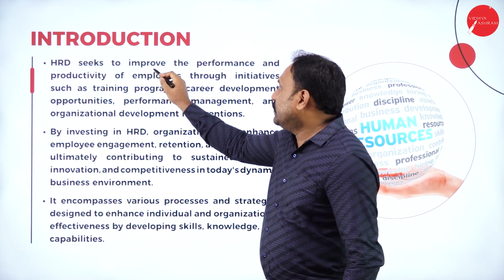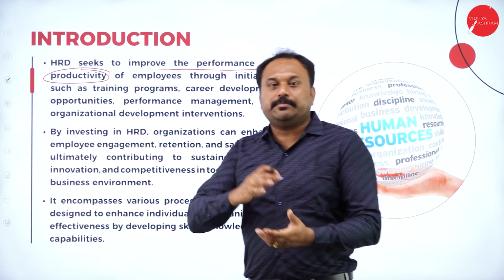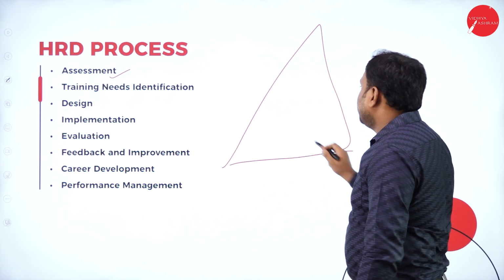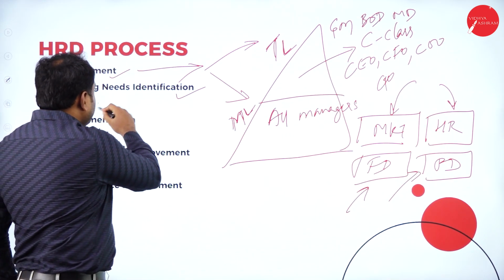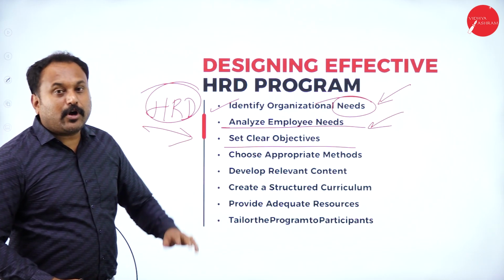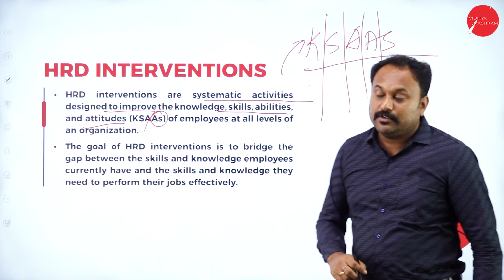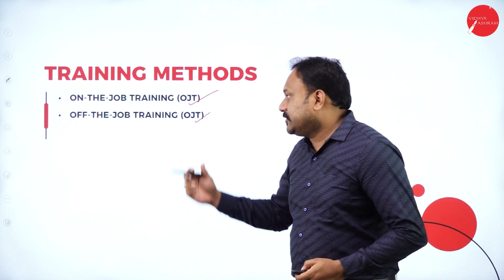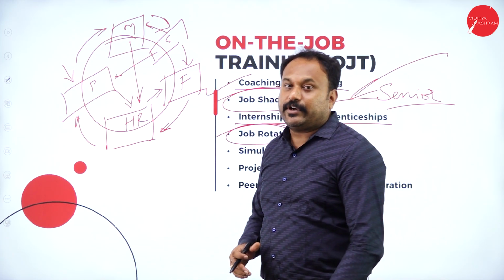DAY 02| HUMAN RESOURCE DEVELOPMENT |VI SEM | B.BA|NEP | FRAMEWORK OF HUMAN RESOURCE DEVELOPMENT| L1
Course : B.BA
Semester : VI SEM
Subject :   HUMAN RESOURCE DEVELOPMENT
Chapter Name : FRAMEWORK OF HUMAN RESOURCE DEVELOPMENT
Lecture : 1